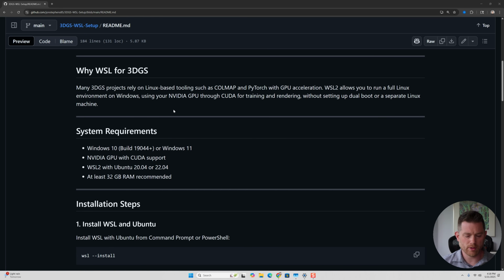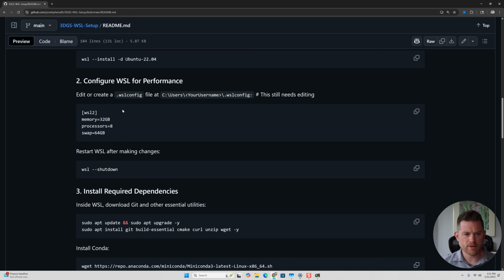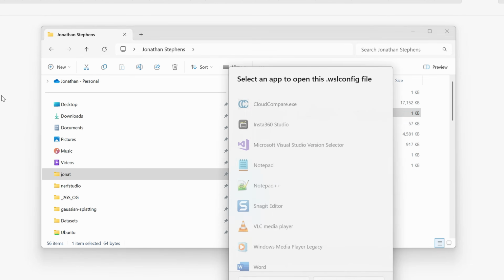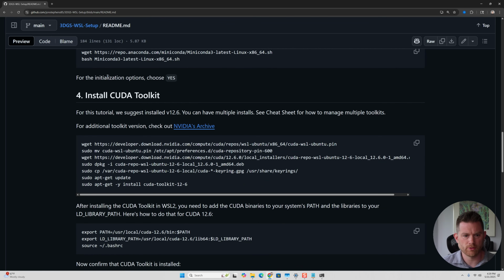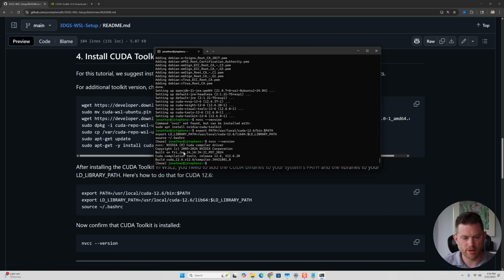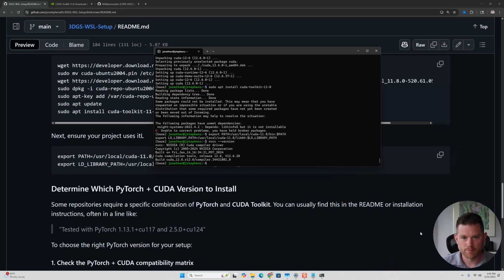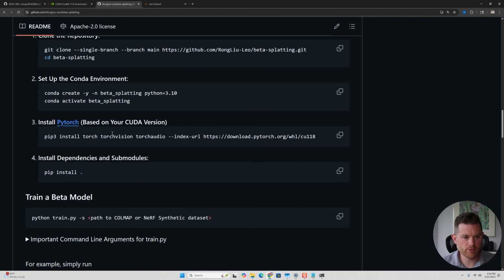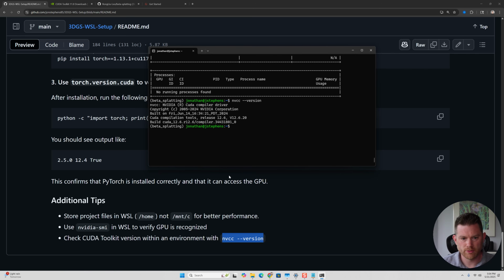WSL Setup Guide for 3D Gaussian Splatting Projects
In this tutorial, I’ll walk you through how to set up WSL2 on Windows to run 3D Gaussian Splatting (3DGS) projects — including CUDA setup, and building the environment for training and visualization. I even cover how to handle multiple CUDA Toolkit versions and pick the right PyTorch versions for your project.

Whether you're a researcher, student, or developer working on photogrammetry, NeRFs, or 3D Gaussian Splatting, this video will help you get started without needing to dual boot into Linux.

💻 What you’ll learn:
- Installing WSL2 and Ubuntu on Windows
- Configuring memory, swap, and GPU access for WSL
- Installing the CUDA Toolkit inside WSL
- Setting up Python and Conda
- Pulling and and installing a 3DGS project
- Troubleshooting CUDA mismatches and build errors